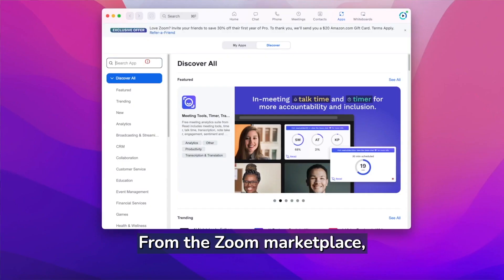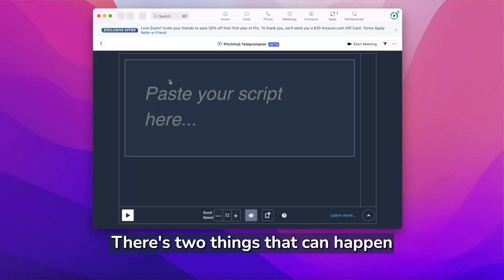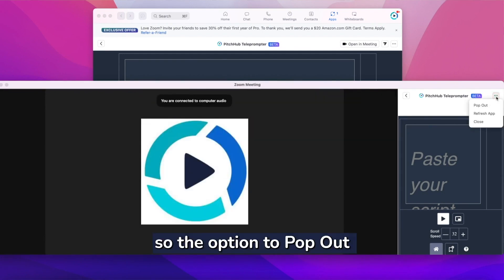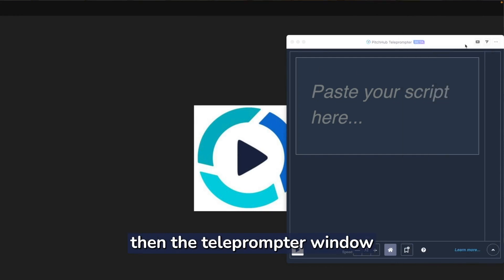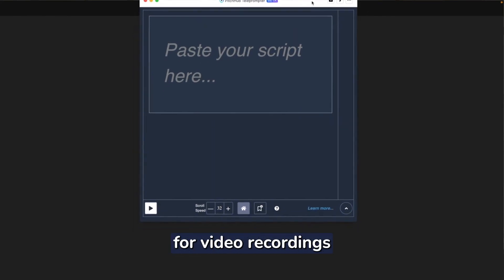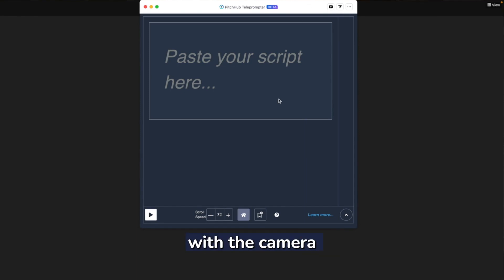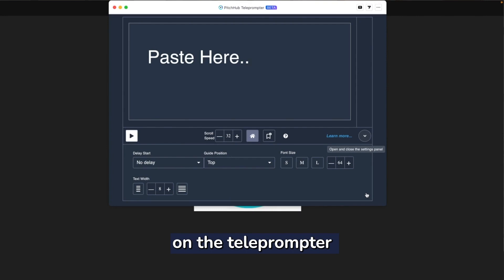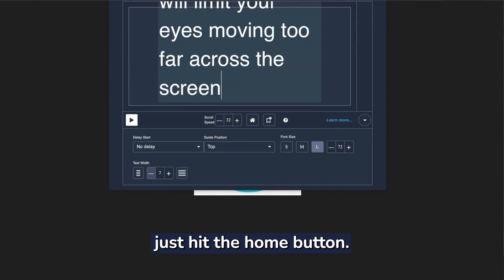Unveiling the Revolutionary Way to Present on Zoom! PitchHub Teleprompter!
Via Zoom's App Marketplace! Teleprompter your scripts/notes for your webinar or meeting.
YOUR AUDIENCE WILL NOT SEE THE TELEPROMPTER EVEN IF YOUR SHARING CONTENT OR RECORDING A VIDEO!